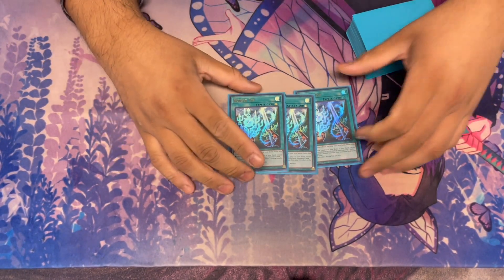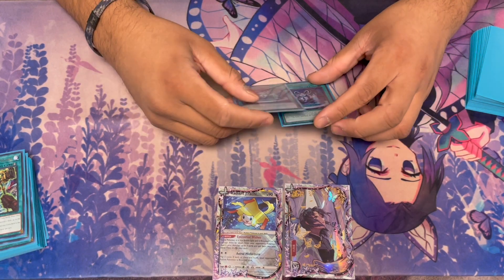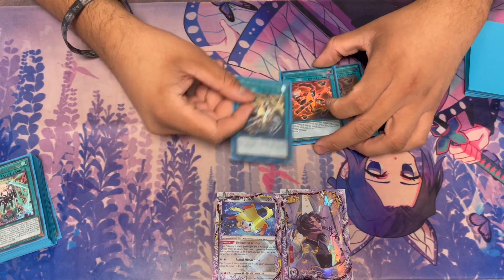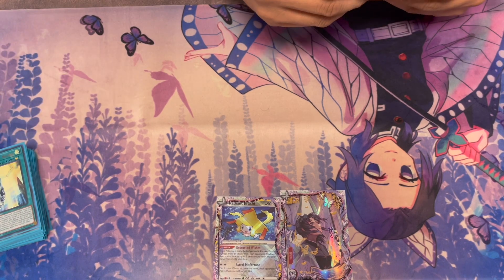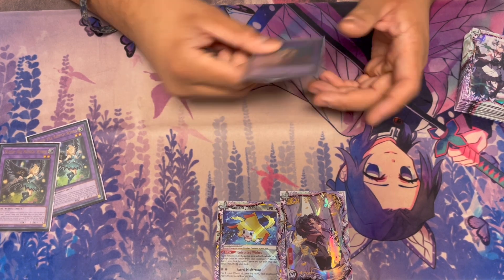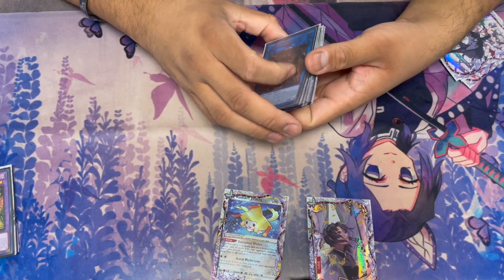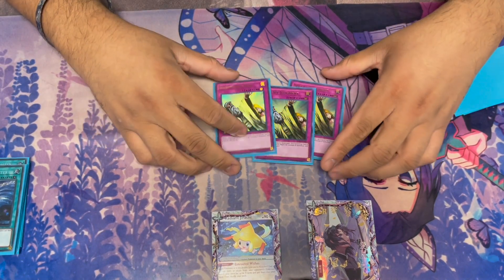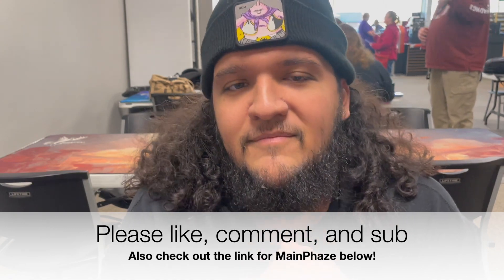Yu-Gi-Oh! -Runick Striker Deck Profile - Nick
Will someone please tell this man Spell cards are green and not blue.